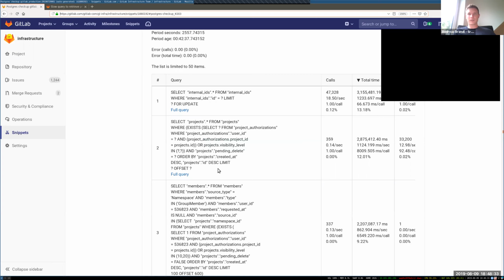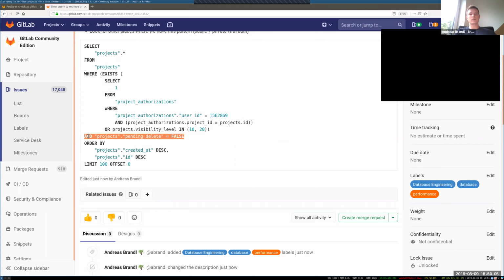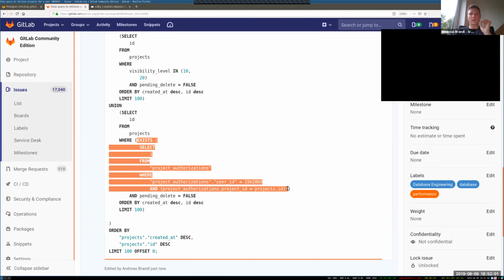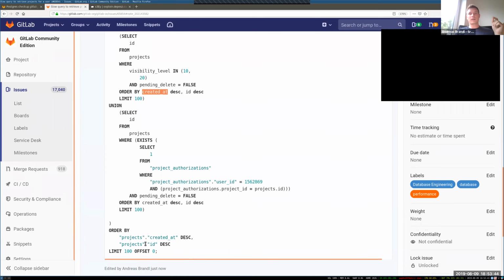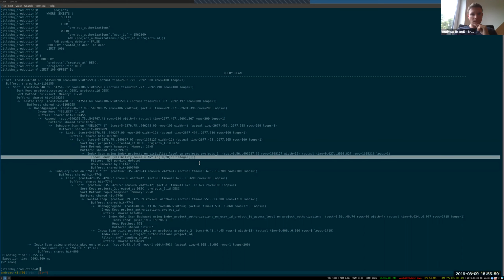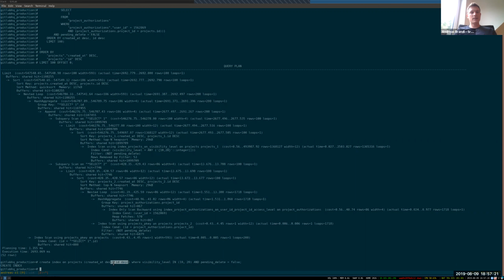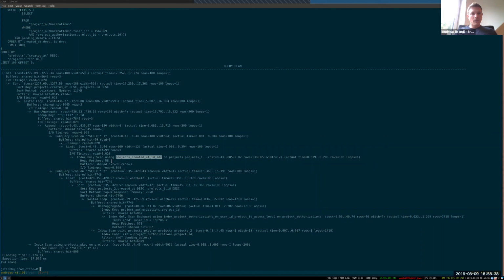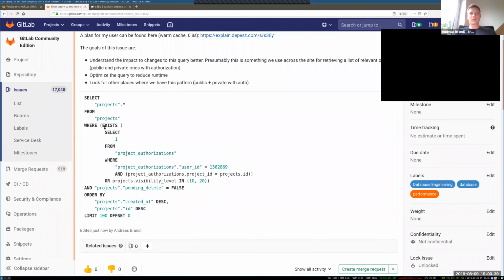2019-08-09 - Database query optimization techniques: UNION push down and TOP-K with index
We optimize a query to retrieve TOP-100 projects for a user, bringing down query runtime from 7s to less than 20ms.

The tricks applied are:
1. UNION push down instead of OR
2. ORDER BY, LIMIT push down into UNION branches
3. Partial index to efficiently retrieve TOP-K by ORDER BY criteria